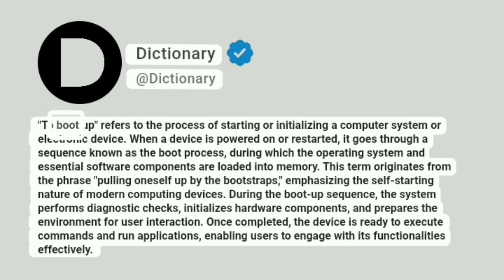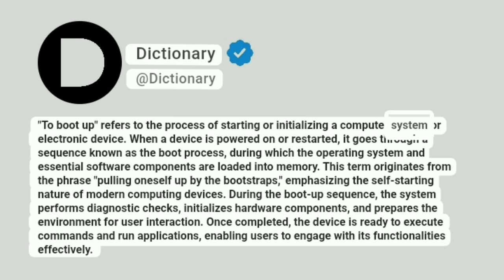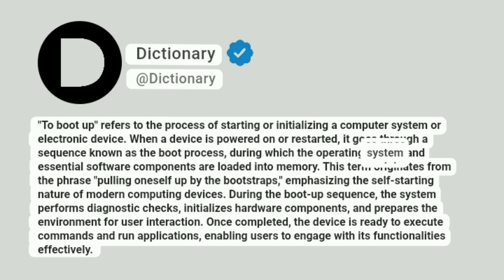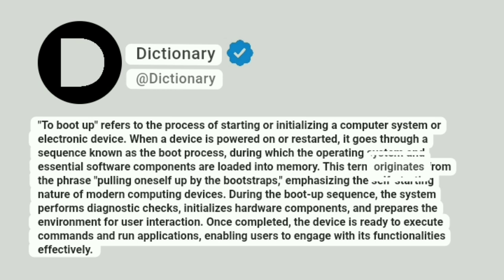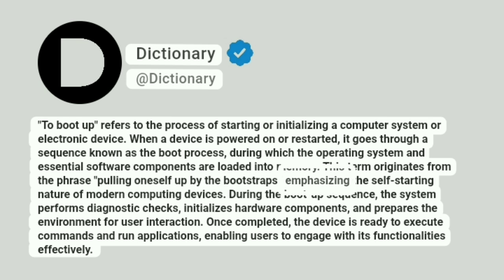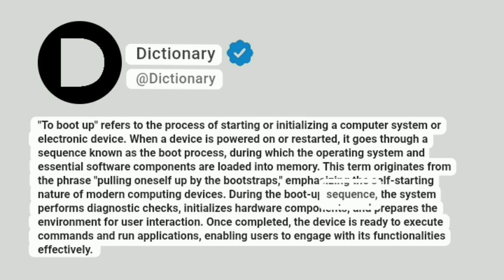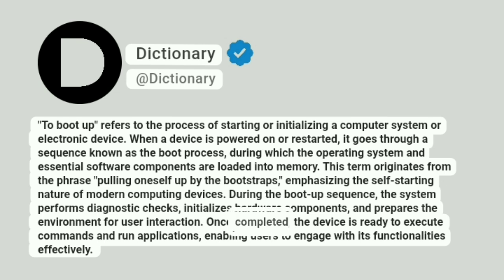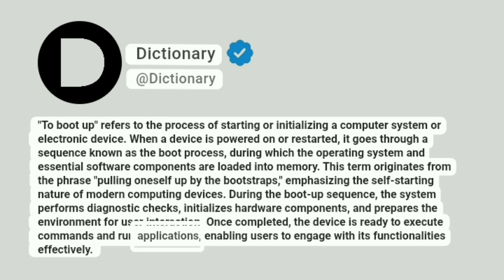Boot up Meaning In English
"To boot up" refers to the process of starting or initializing a computer system or electronic device. When a device is powered on or restarted, it goes through a sequence known as the boot process, during which the operating system and essential software components are loaded into memory. This term originates from the phrase "pulling oneself up by the bootstraps," emphasizing the self-starting nature of modern computing devices. During the boot-up sequence, the system performs diagnostic checks, initializes hardware components, and prepares the environment for user interaction. Once completed, the device is ready to execute commands and run applications, enabling users to engage with its functionalities effectively.